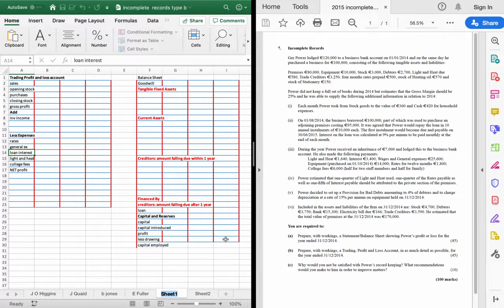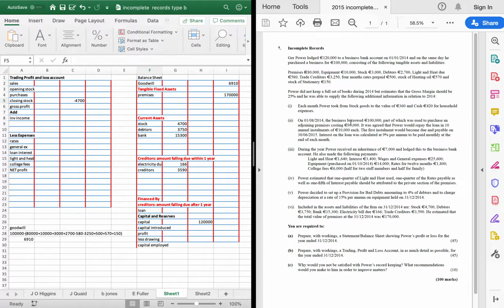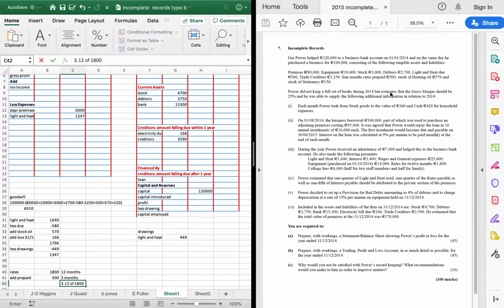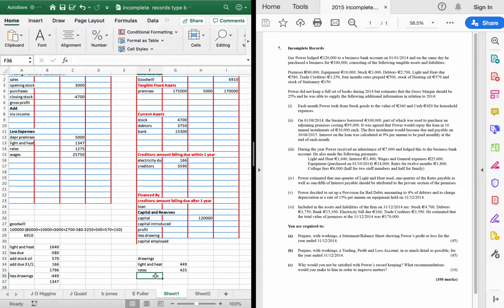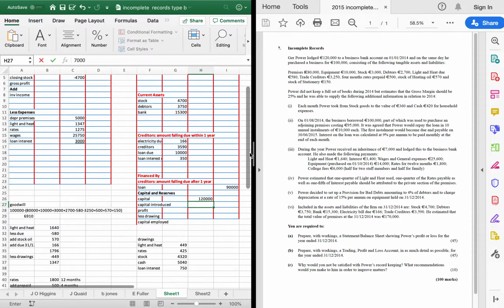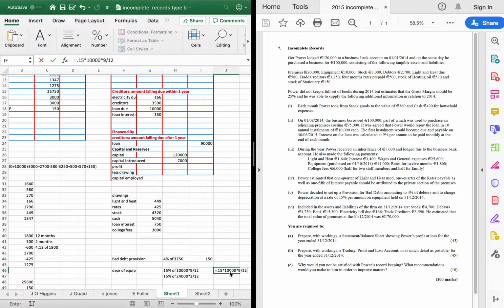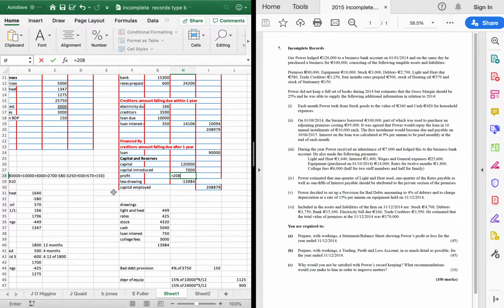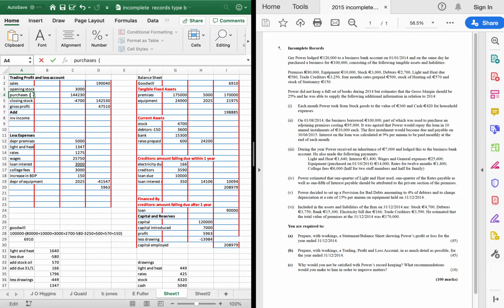Ger Power: 2015 Examcraft incomplete b Ger power